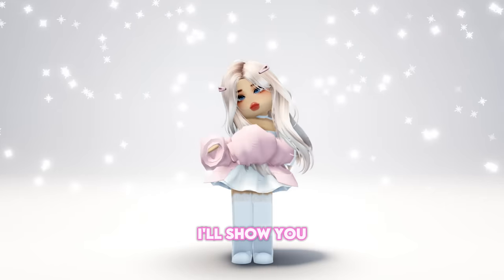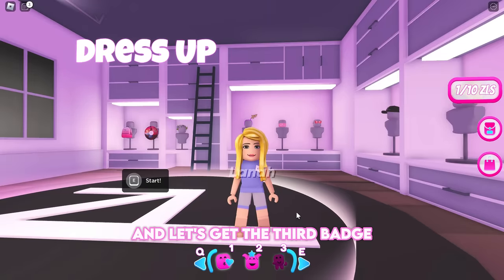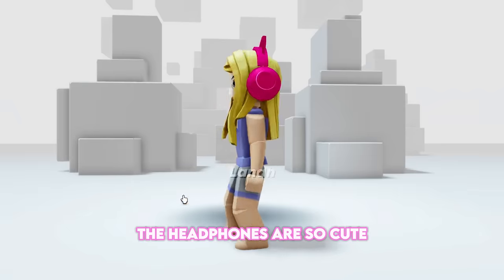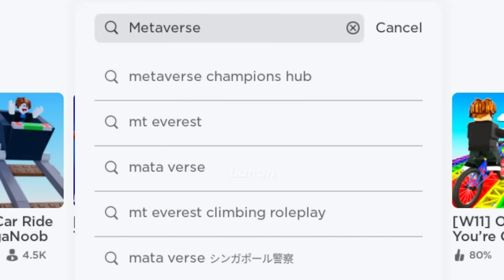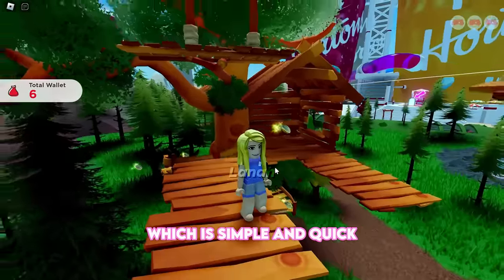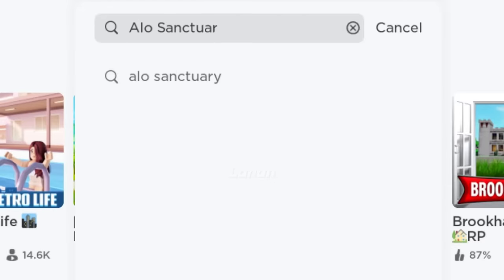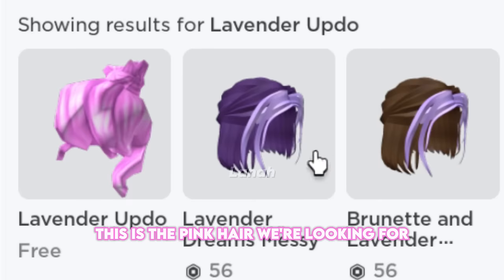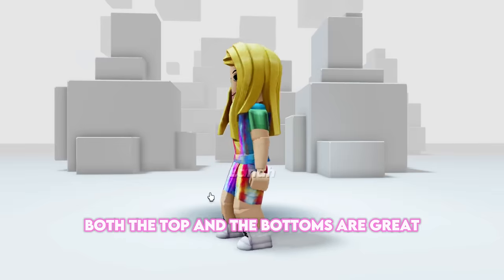GET 16 FREE PINK ITEMS & FREE HAIRS 🤩🥰 (ROBLOX)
I'll show you how to get 16 rare free Roblox pink items and hairs from old events that still work.

▶ timestamps
0:00 hello
0:05 free items